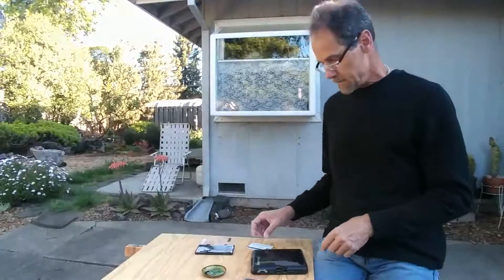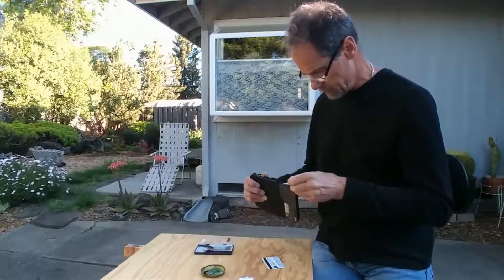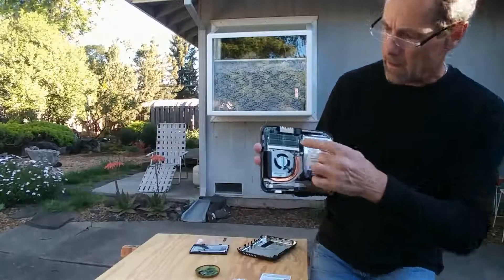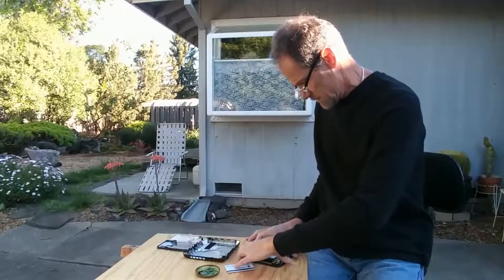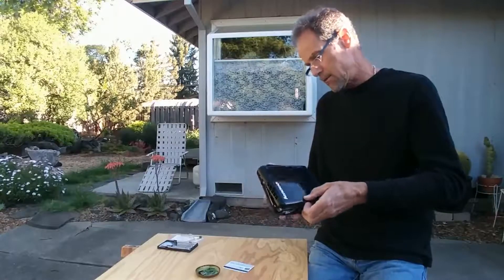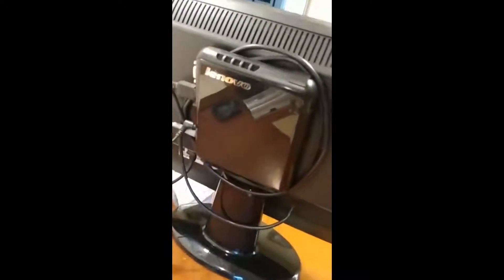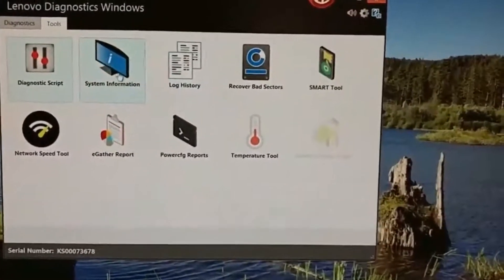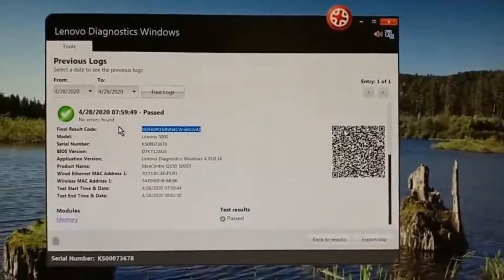Lenovo RAM Replacement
This shows how I replaced the RAM card in my old Lenovo Q150.